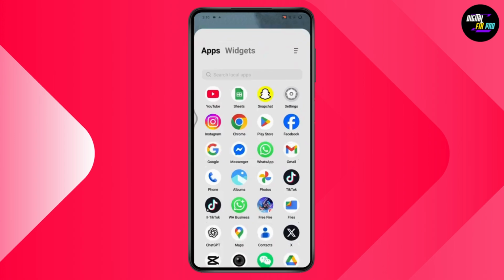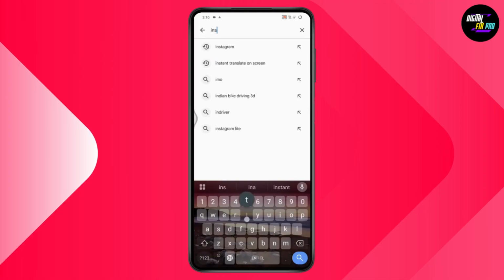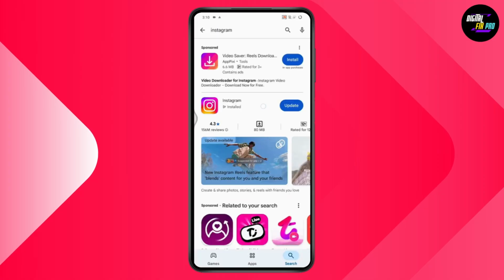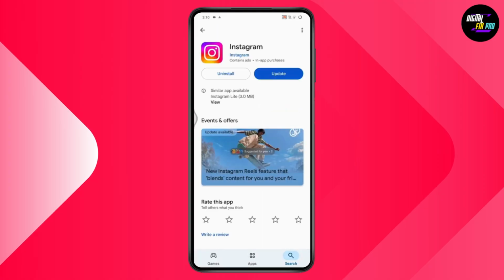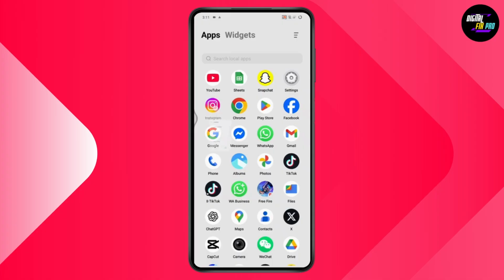How To Fix Instagram Follow Back Problem | Instagram Follow Back Problem Repeat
How To Fix Instagram Follow Back Problem
how can i fix instagram follow back problem
how do you fix instagram follow back problem
how do i fix instagram follow back problem
fix insta follow back problem

In this video, we’ll guide you through how to fix the Instagram follow back problem. If you're tapping the "Follow Back" button and it doesn’t work or only shows “Requested,” don’t worry — these simple steps should help you resolve the issue quickly.

0:00 - Introduction: Instagram Follow Back Issue Explained
0:12 - Step 1: Check Your Internet Connection
0:18 - Step 2: Open Instagram and Try the Follow Back Button
0:30 - Step 3: Update Instagram via the Play Store
0:42 - Step 4: Clear Instagram Cache in App Info
0:54 - Step 5: Clear Instagram Storage (Optional – Will Log You Out)
1:06 - Step 6: Restart Your Device and Try Again
1:15 - Conclusion: Follow Back Issue Should Be Fixed